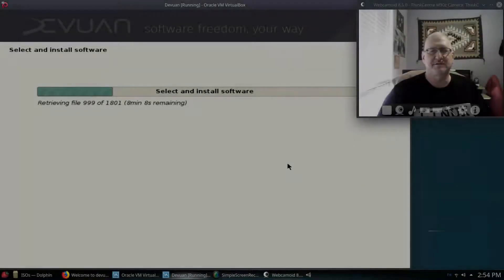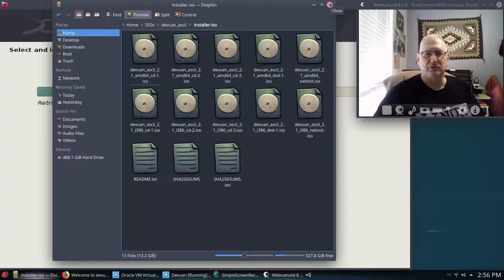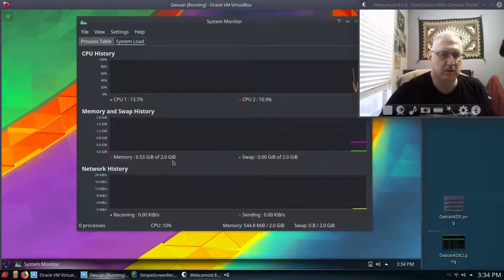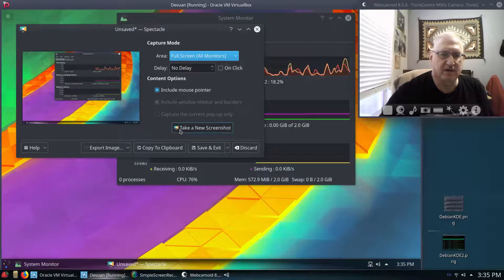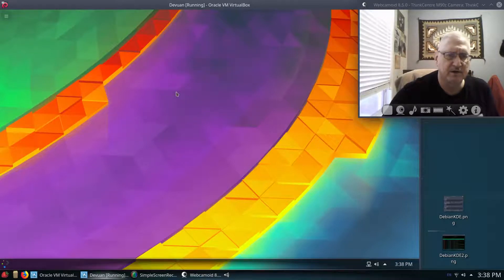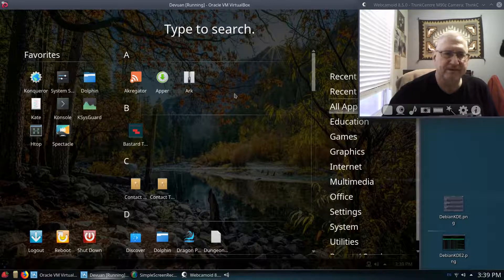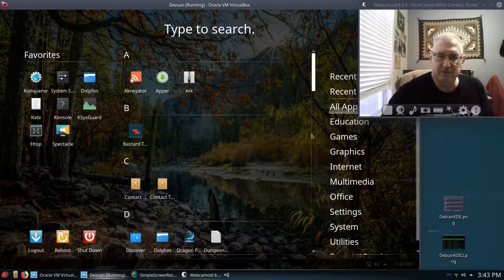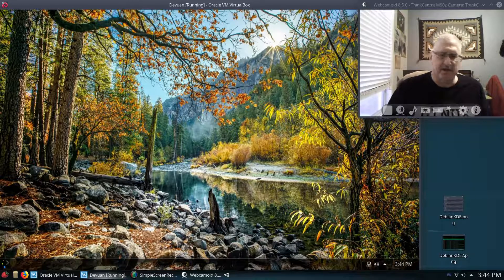Devuan 2.1 With KDE, A Debian Alternative.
If you're looking for something with the Stability of Debian but don't want Systemd then Devuan just may be what you're looking for.